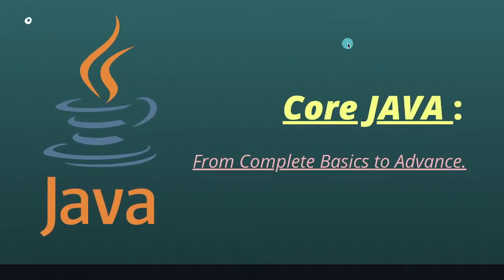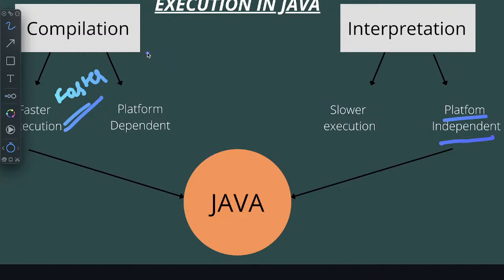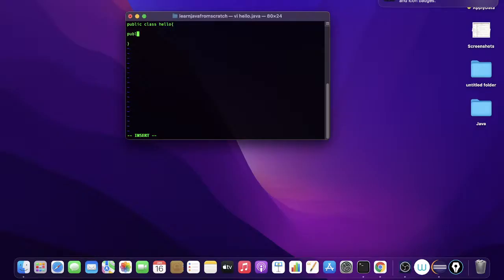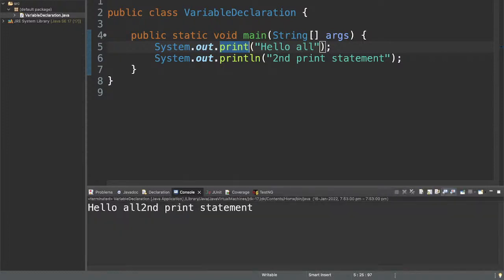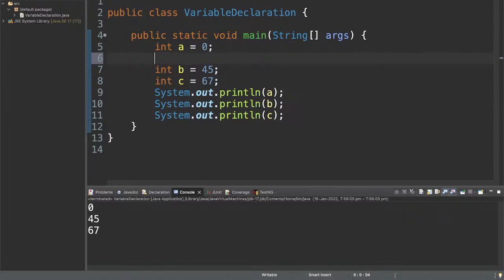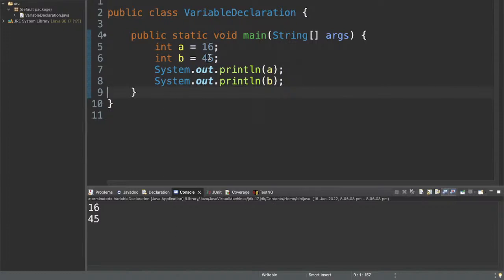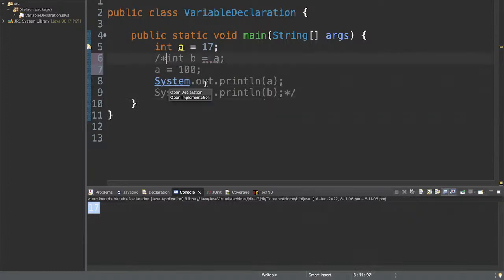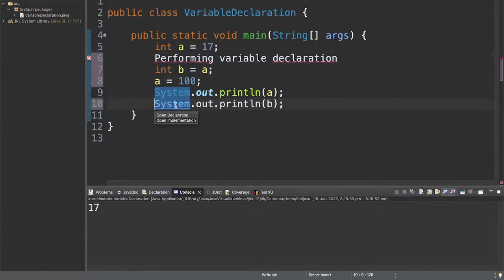Learn Java from Scratch: Class - 2| Java tutorial for complete beginners.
In this video we'll discuss about variables and comments in Java. We will discuss what is the use and how to declare variables and how to use comments in Java.
I hope todays stream was better than before🙂